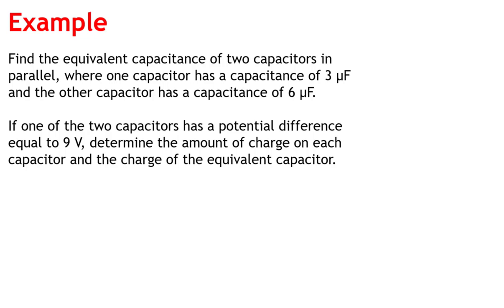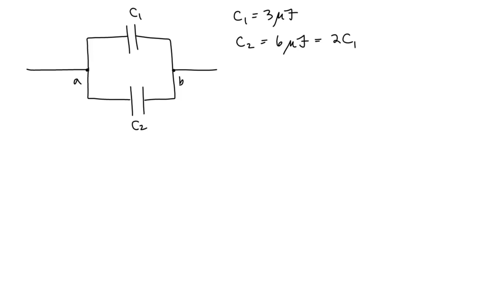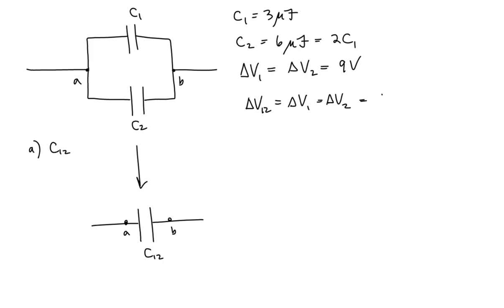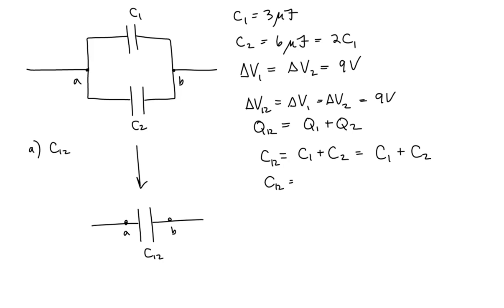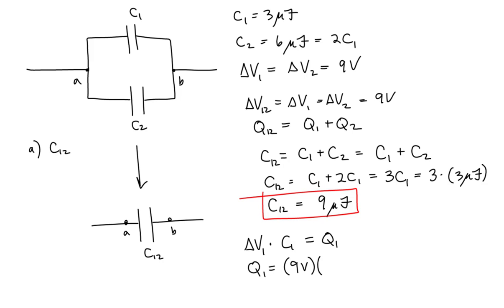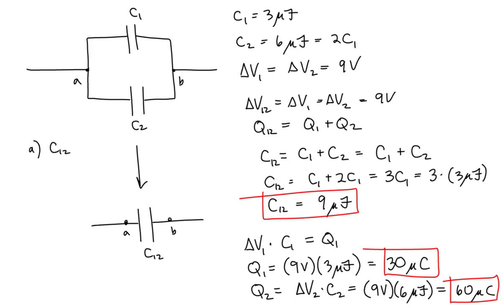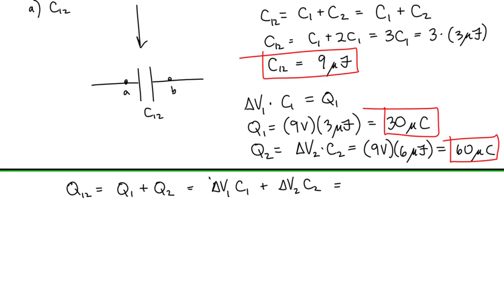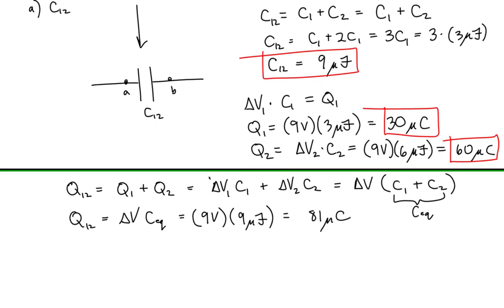Capacitors in Parallel, Part 2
In this video we work through simple example to find the equivalent capacitance of two capacitors in parallel and the charge on each of the capacitors in parallel.